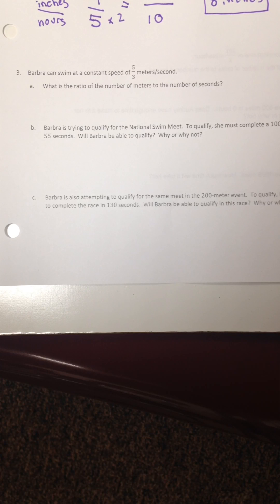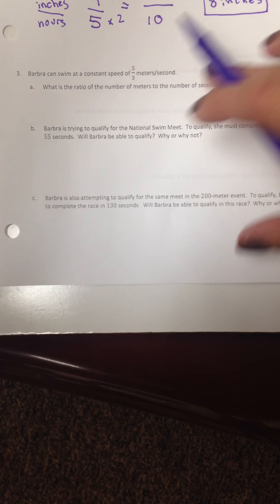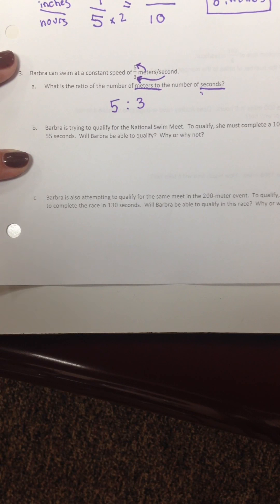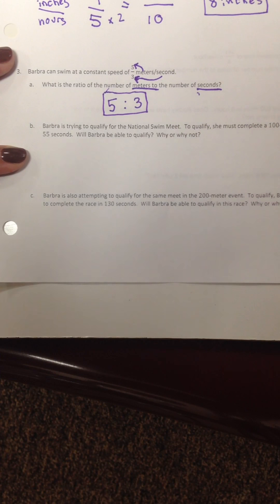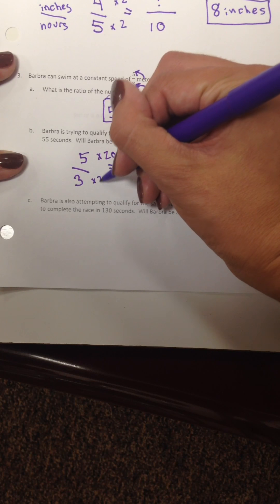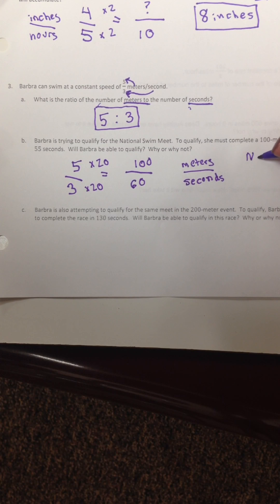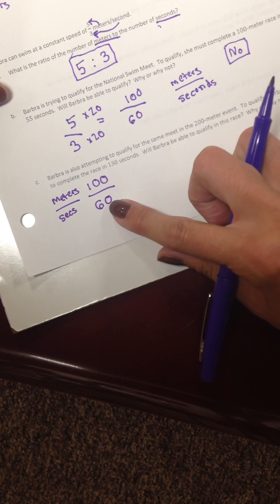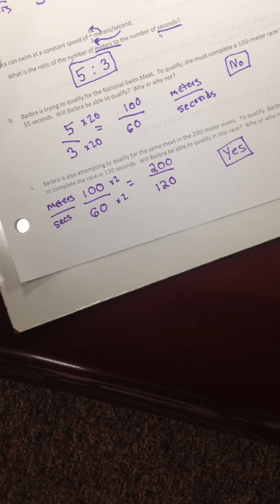More Rates and Ratios #3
A bit of clarification. It can also be approached as 5/3 of a meter every 1 second, but we do the other way because we have not done a lot of work with fractions and 5 meters every 3 seconds is a lot easier to process.